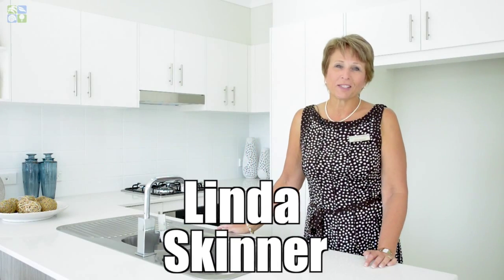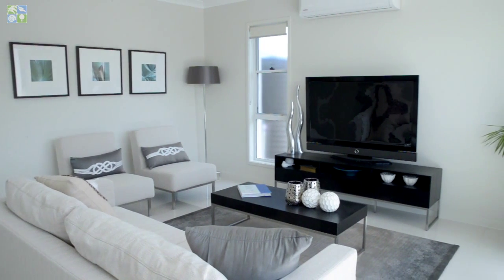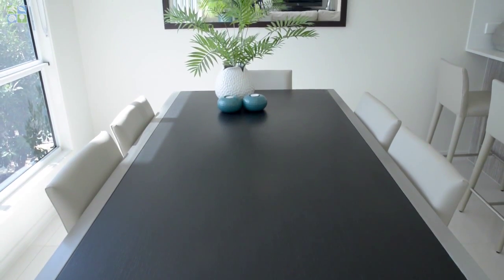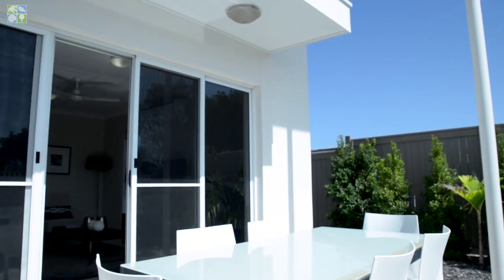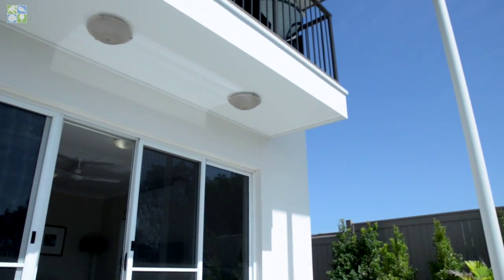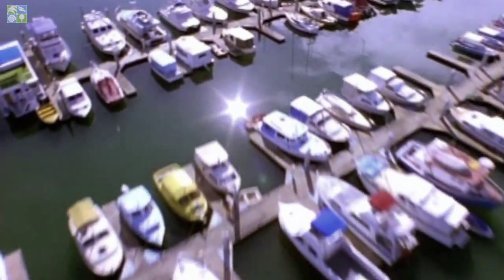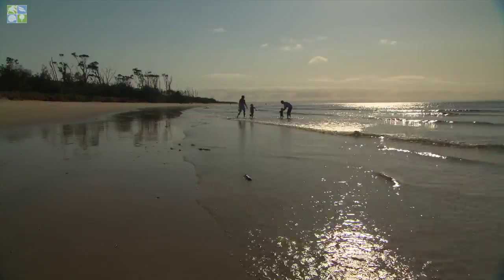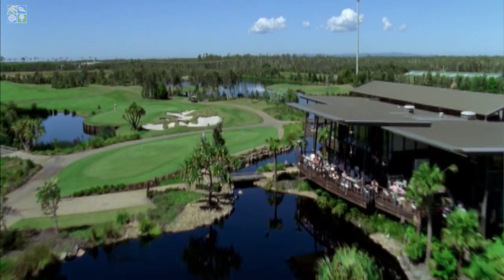24 Pectoral Place Banksia Beach